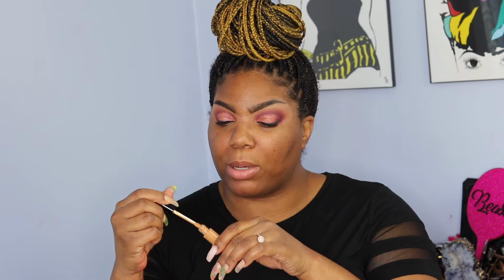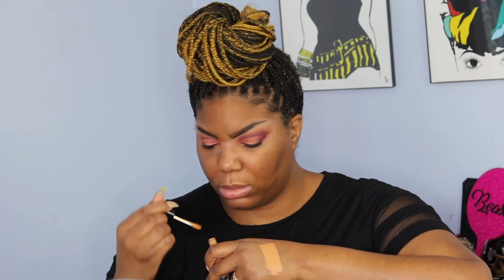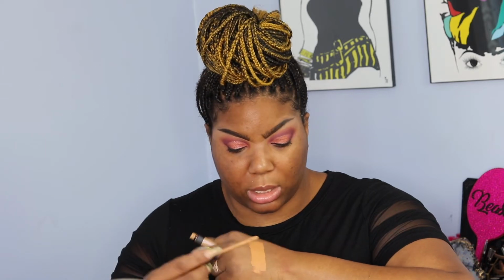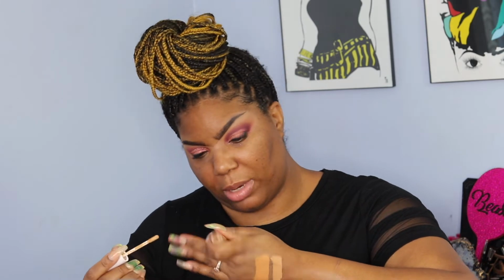Pat McGrath SkinFetish Sublime Perfection Concealer REVIEW // Glamazon1026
Are you a part of the GlamFam? We hit 1k but let's keep it going!

FAQ’s
Name: Duana (Pronounced like Duane with an A)
Age: 34
Height: 6’2
Origin: NYC
Current Location: Nashville, TN
Ethnicity: Caribbean American
What camera do you use? Canon 800D + 50mm lens

Hey y'all, it’s Duana aka Glamazon1026! I specialize in beauty content, mainly makeup and hair, but I also dabble in lifestyle, travel, and German Shepherd Dog content. My main goal of this channel is to make beauty accessible to women, especially Black women, who thought it was out of their reach. I love breaking down the steps to create glamorous looks that anyone can replicate! Thank you for sharing this journey with me!